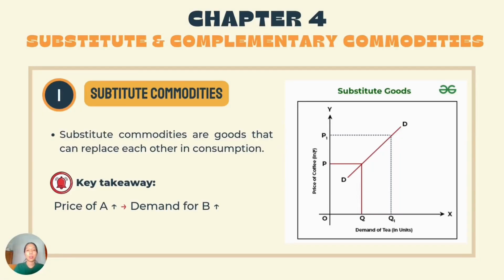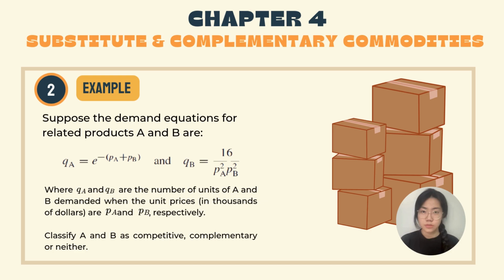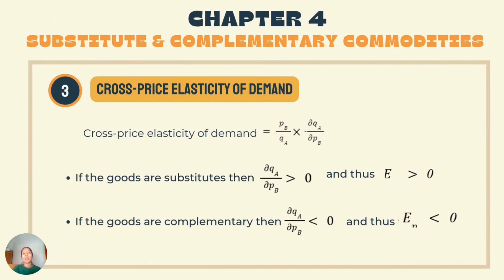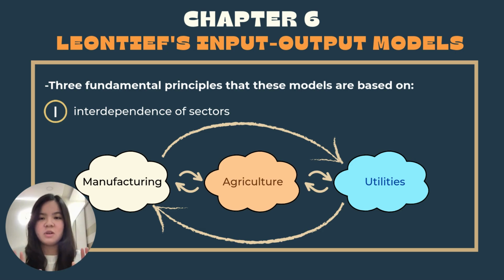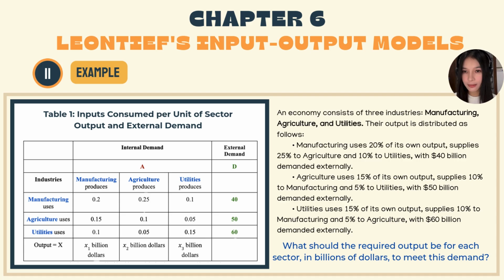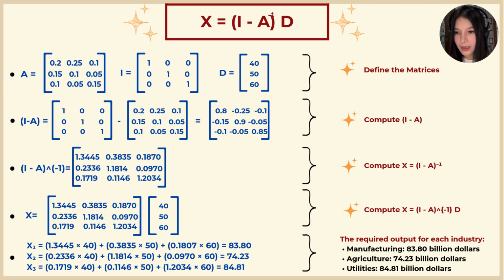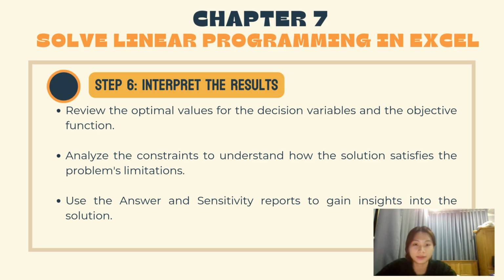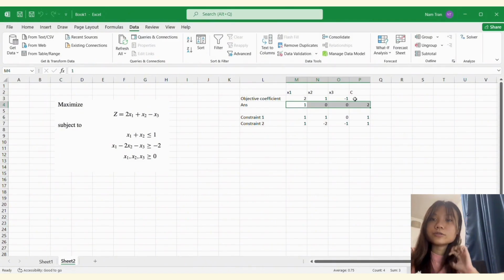MB-T22425PWB-2_Group 8_Assignment Video